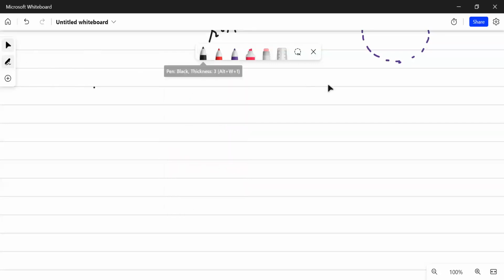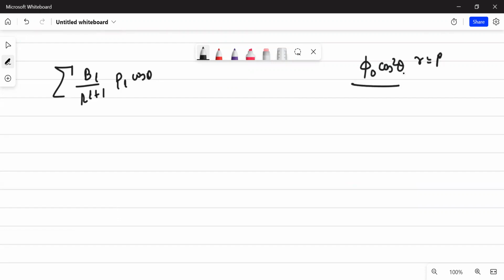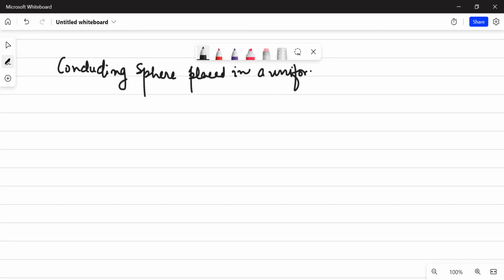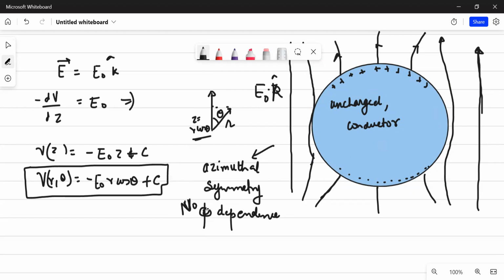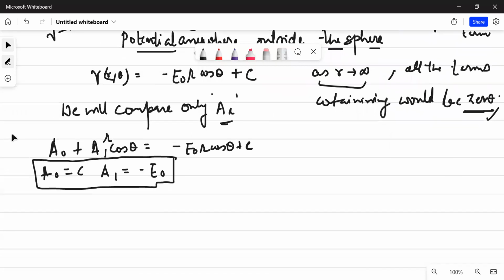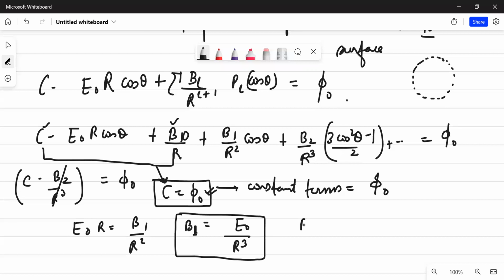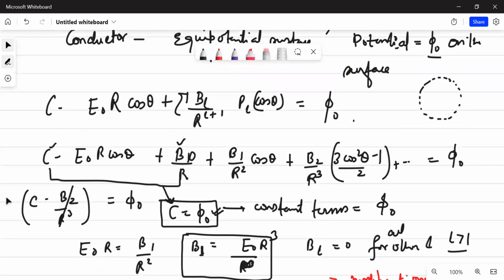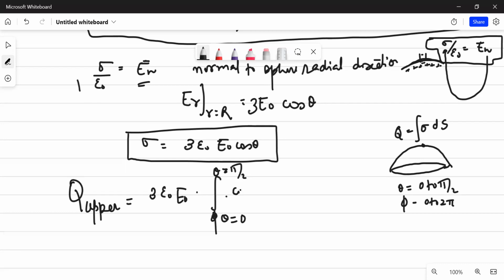Laplace's equation in spherical polar coordinates -3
This lecture is focused on the problem of an uncharged spherical conductor in an external uniform electric field. However, it ended abruptly so charge on the sphere we will find in the next lecture.